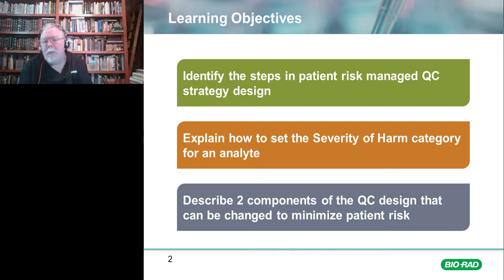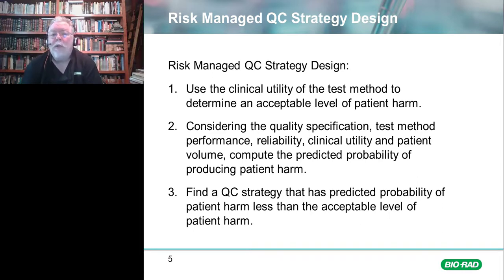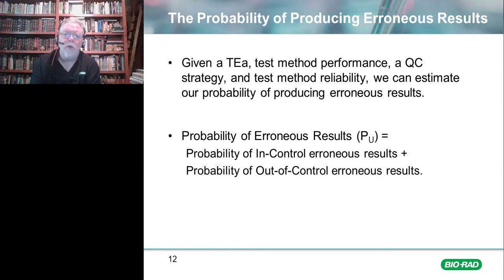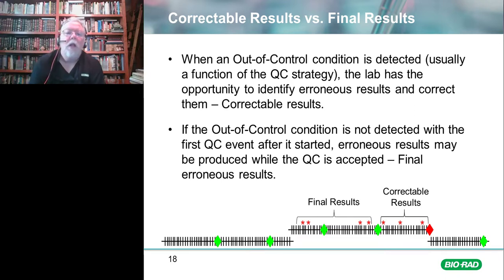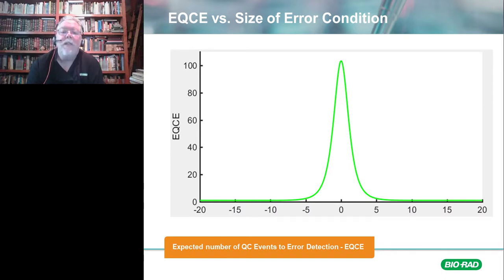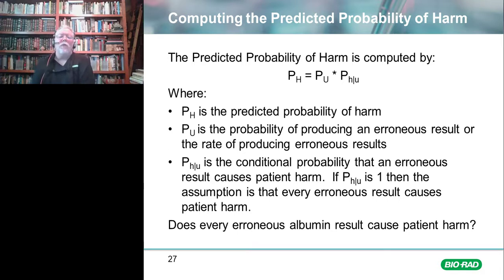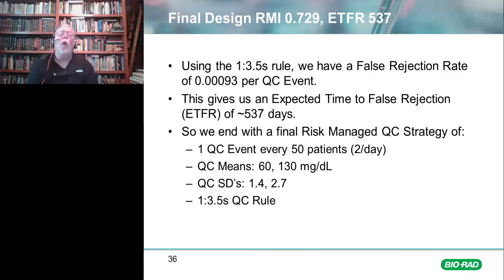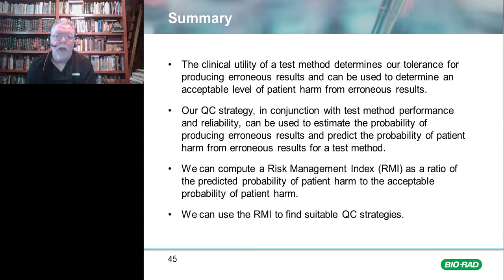How to Limit Patient Harm from Erroneous Results, QC Strategies Based on Risk Management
Presented By: John Yundt-Pacheco, MSCS

Speaker Biography: Mr. Yundt-Pacheco performs research in quality control and patient risk issues in the Informatics Discovery Group at Bio-Rad. John has had the opportunity to work with laboratories around the world, developing practical real time, inter-laboratory quality control and proficiency testing systems. As an innovator, has developed numerous ideas leading to 37 laboratory related invention patents around the globe.

Webinar: How to Limit Patient Harm from Erroneous Results, QC Strategies Based on Risk Management

Webinar Abstract: Quality Control design has for many years been focused around instrument performance. But with the new risk management approaches emerging the focus is now moving to the risk of erroneous results for patients. This presentation will describe this new approach designed to prevent patient harm from erroneous results to acceptable levels.

Earn PACE Credits:
1. Make sure you’re a registered member of LabRoots
2. Watch the webinar on YouTube or on the LabRoots
3. Click Here to get your PACE credits (Expiration date – July 09, 2023) This link will be located in the CMS in the webinar CE tab – please enable third party PACE link